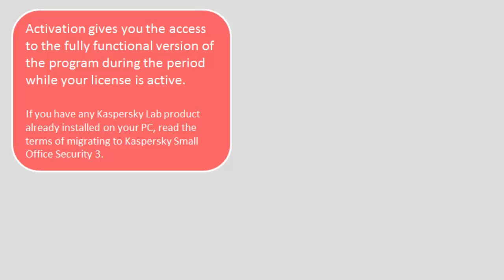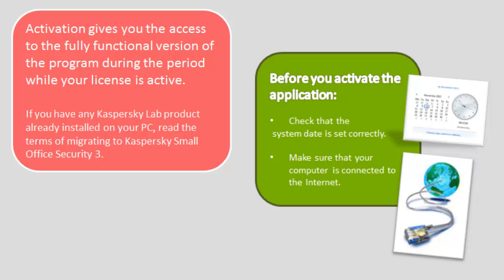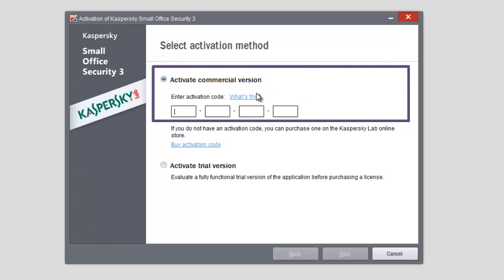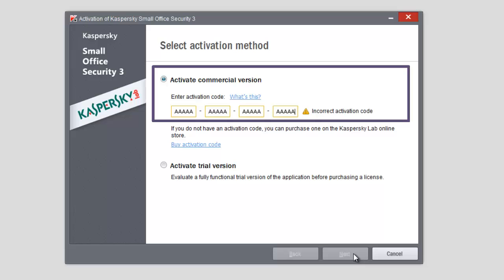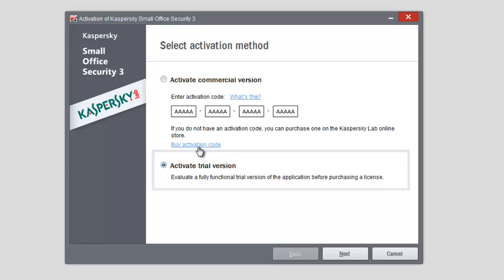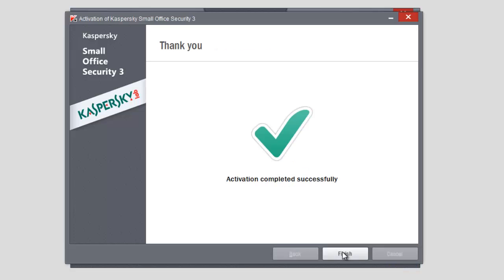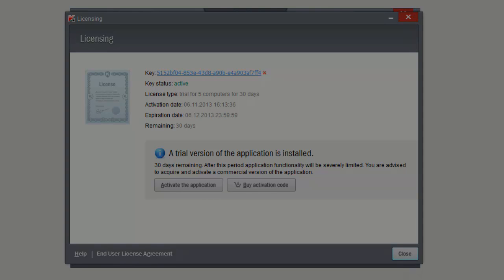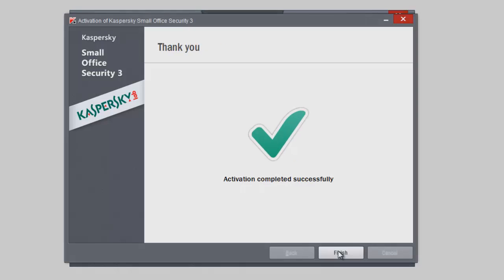How to activate Kaspersky Small Office Security 3 for PC, Server and Mobile Devices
Activation gives you the access to the fully functional version of the program during the period while your license is active.
If you have any Kaspersky Lab product already installed on your PC, read the terms of migrating to Kaspersky Small Office Security 3.